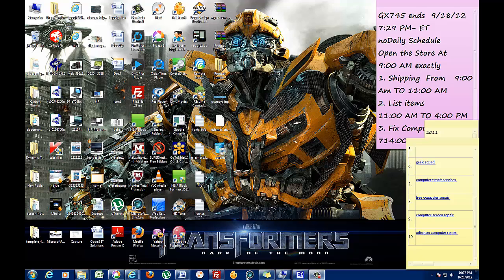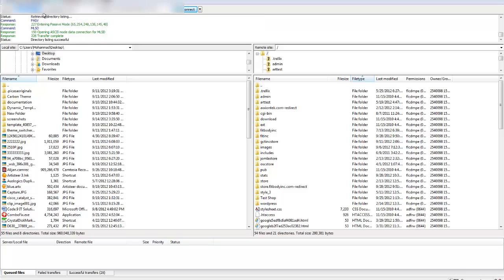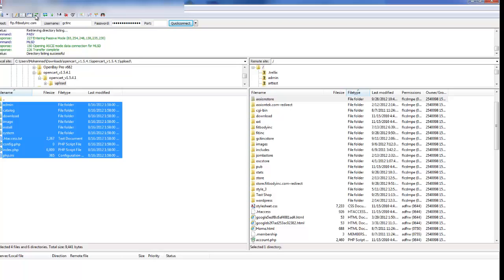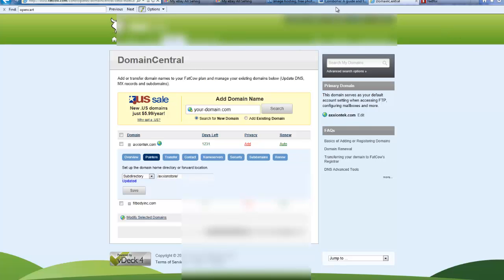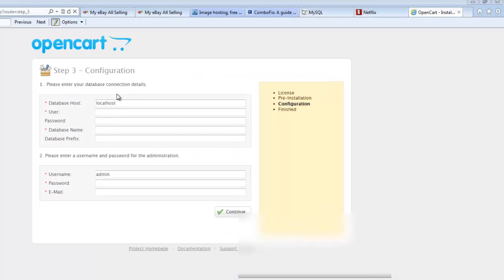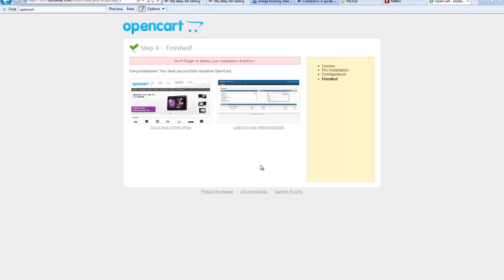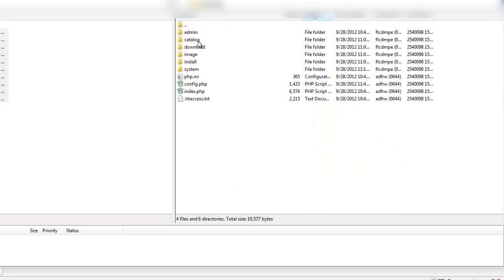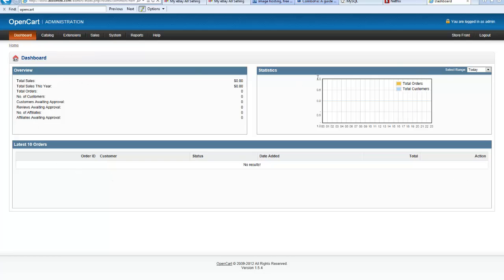How to install Opencart eCommerce software